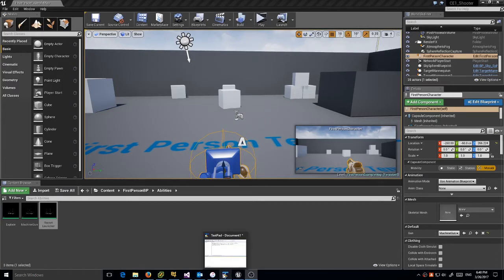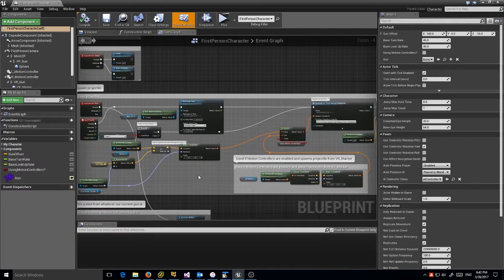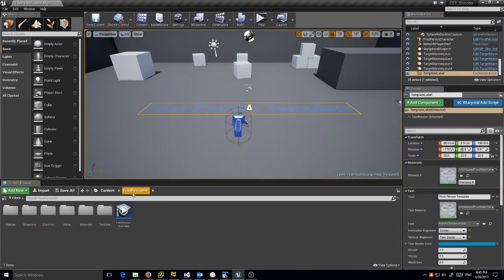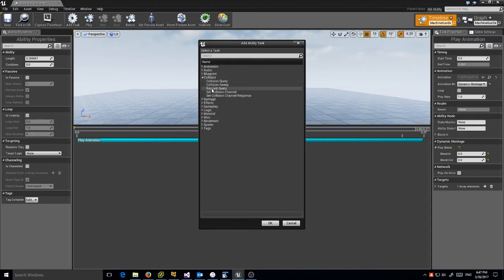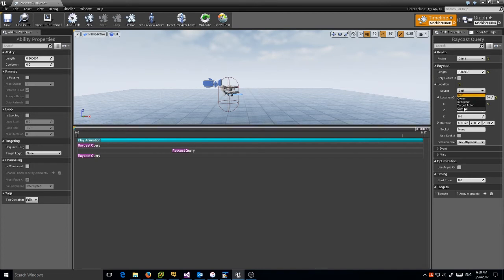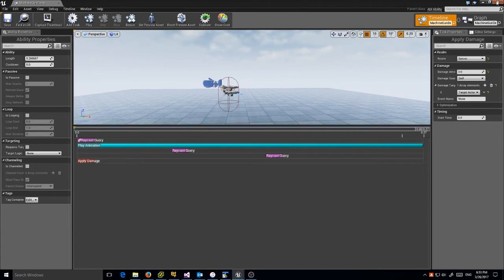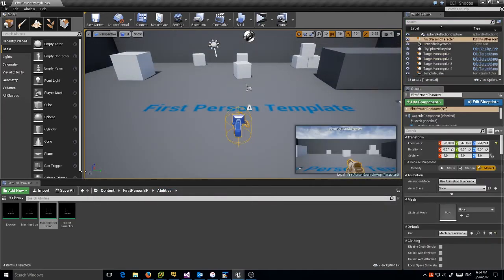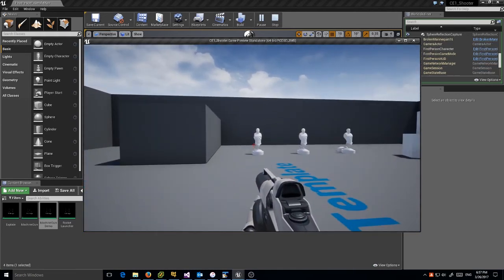Able Community Example: Shooter Game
PixelForge was curious how Able would work with Shooter game, so in this video we make a few guns using just Able. We also talk about what "Data driven" means in programming and show how Able uses it to help users make content quicker.

P.S. Forgive my voice in this one, I'm pretty hoarse but wanted to get this video out today since I said I would. :)